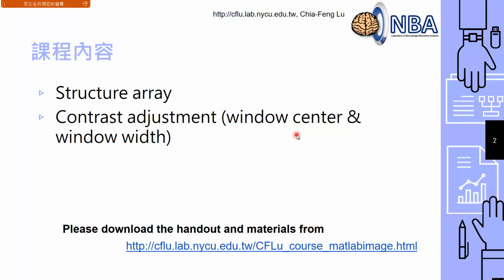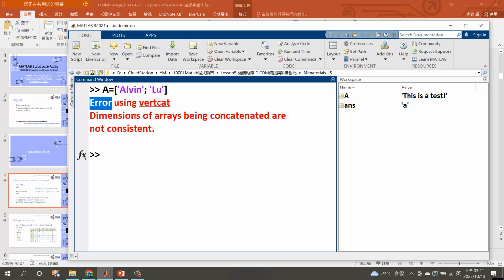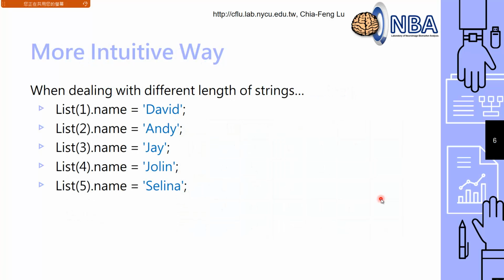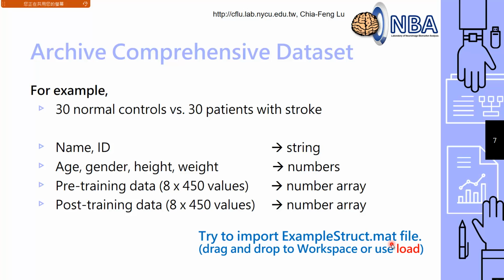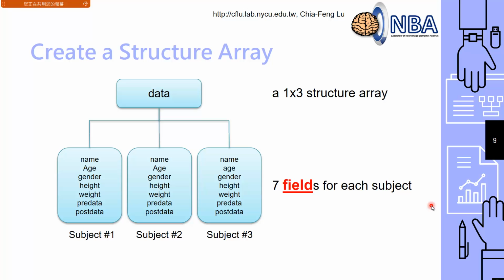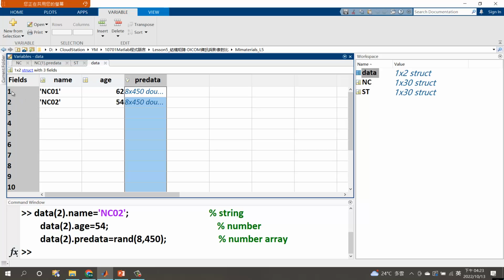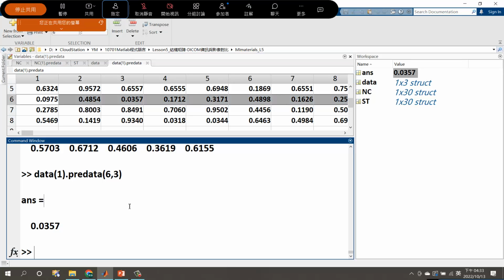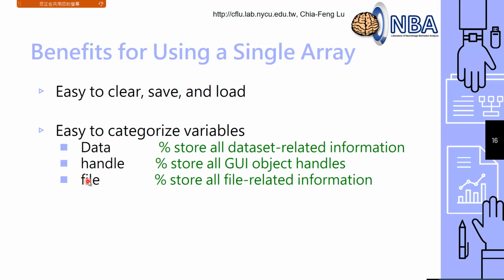[2022.10.13 Lesson 5 - Session 1] EMI - MATLAB structure array